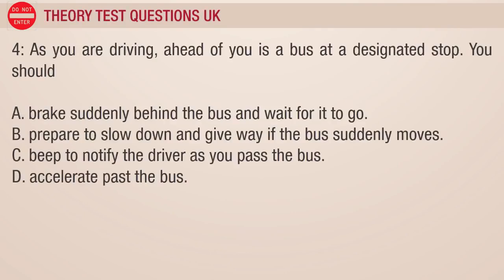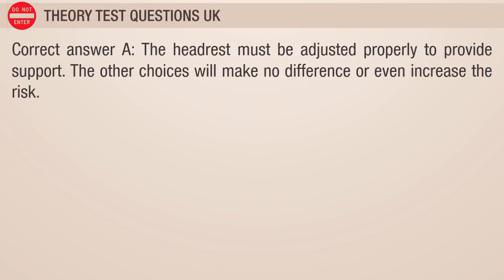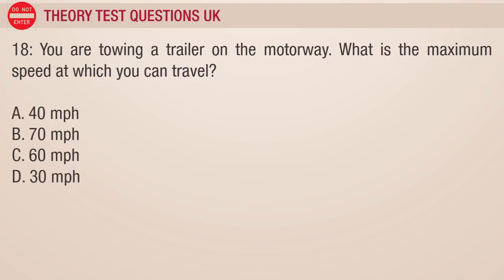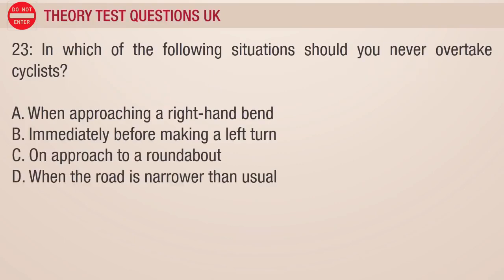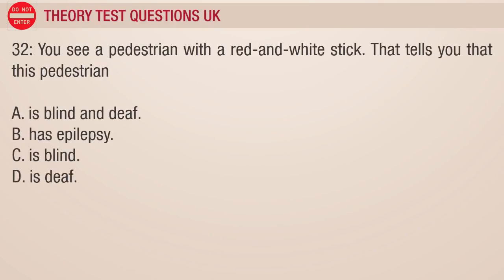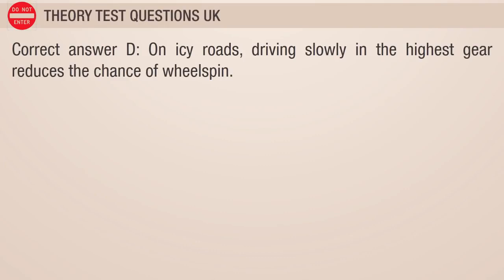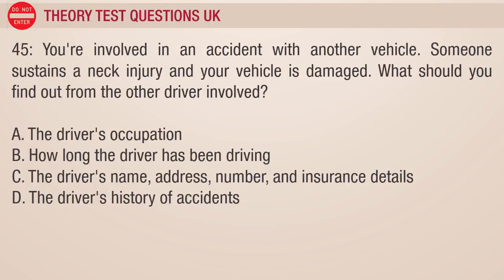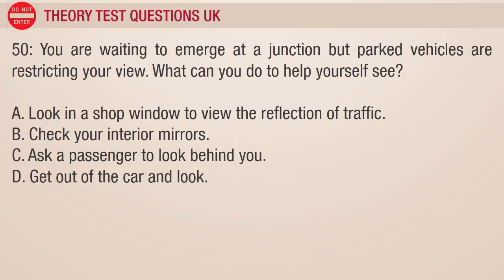Theory Test Questions Driving Lessons Batley - Theory Test Batley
About Driving Lessons Batley.
Take your Driving Lessons with Alan the local instructor at Driving Lessons Batley with the best rated Driving School in the Batley Area. You will receive the best service around, guaranteed.

Driving Lessons Batley is one of the best instructors and has been trained to give you a very professional service, yet a very enjoyable experience while you take Driving Lessons in Batley. Alan can offer you a course that will suit you. We will work around your schedule to fit you in when you are free.

Furthermore Driving Lessons Battley have built up a great reputation and are proud to say that we are better than the other Driving Schools in Batley. Alan is a friendly Driving Instructor in Batley and is very patient with all his pupils.

Call Alan Now On 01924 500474
Driving Lesson Bately - Driving Instructor Near Me in Batley
Driving Lesson Near Me in Batley

We will try help you Pass the Driving Test First Time !!!
He prides himself that he offers Excellent service at an excellent price.
Take your Driving Lessons in automatic or manual, dual controlled cars, we can offer both at Driving Schools Batley.
Nervous? Don’t worry, Alan has over years 30 Years experience in dealing with very nervous students.
We will make sure you are comfortable before you get on the road to learning to drive.

Automatic Driving Lessons Batley
Did you know that Automatic Driving Lessons Batley are rated one of the best driving instructors across Batley? because Alan offers the best training at an affordable price. Furthermore, an automatic car is slightly different to a manual car in that the driver does not need to change gear by themselves using a clutch pedal as with a manual car. An automatic gearbox does not have a left pedal / clutch pedal as a manual car does therefore when driving an automatic car the left foot does not need to be used at all.

Driving Lesson Bately - Driving Instructor Near Me in Batley-Automatic Driving Lesson
Automatic Driving Lesson

An automatic car can be seen or believed to be easier to drive than a manual car.

Learning to drive in an automatic car is a popular choice for learners who find changing gear and using a clutch pedal difficult – which makes it a popular choice for the elderly learner or those with some restricting disability. We would normally recommend someone always try and learn in a manual car to first ‘test’ the suitability, then if they find the operation of the clutch or gear changes to be difficult then move to an automatic car.

Many people who simply need to learn in a very short period of time often start with automatic car driving lessons and driving licence in order to get themselves on the road with a full licence a little quicker than with gears and clutch.

If you choose to learn in an automatic car and take a driving test in an automatic car your driving licence only allows you to drive

an automatic car, so if you wish to drive a manual car you would need to take another driving test in a manual car.

The most common reasons for learning in an automatic car are:
Easier to learnDriving Lesson Bately - Driving Instructor Near Me in Batley - Manual Driving Lessons
Manual Driving Lessons

Less confidence in their ability to learn to drive
Learning to drive quicker and gaining a full licence faster
Shorter legs / struggling to reach or control pedals
Has been advised to try automatic by another driving school or instructor
Struggles or doesn’t understand clutch control
Struggles or doesn’t understand gears and/ or changing gear
Already owns an automatic car
Has some restricting disability
Learning to drive at an older age
Manual Driving Lessons Batley WF17
What is the difference between a Manual & an Automatic car?

LETS TALK

Driving Lessons Batley WF17
Alan Pearce
2 Priestley Avenue
Batley
WF169AU
Driving Lessons Batley